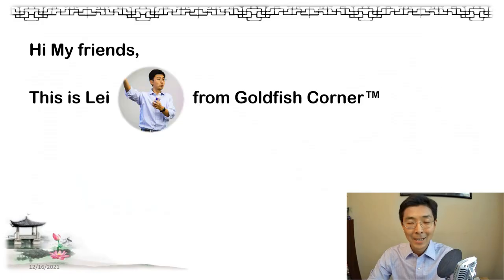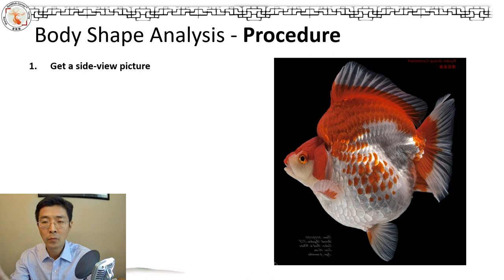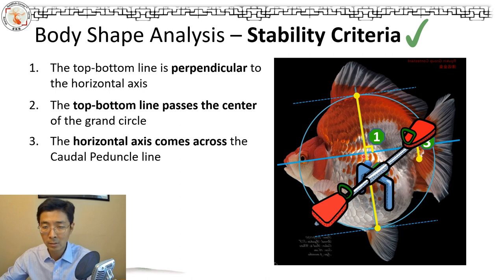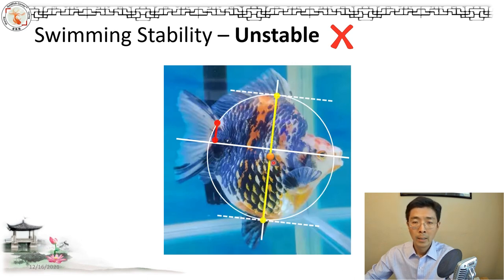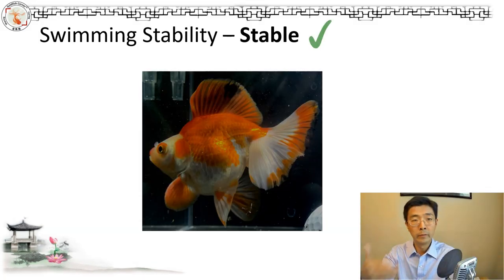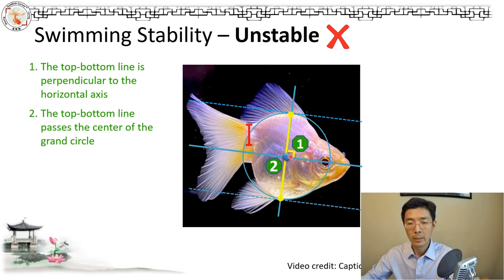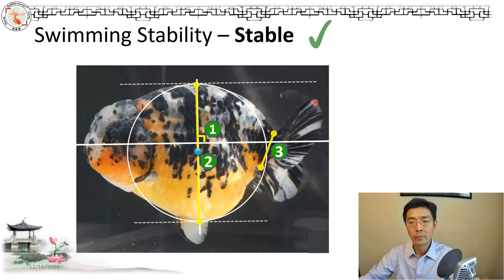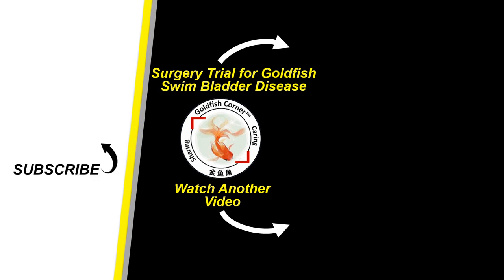Why Goldfish Swim Head-Down? Body Shape Stability Analysis | 金鱼载头👉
👨‍🏫 Many causes may lead to goldfish swimming head-down issue. Today I will talk about the effect of Goldfish Body Shape on Swimming Stability.
⏰ TIMESTAMPS & Contents 📝
00:00 Intro
00:41 Causes to Swim head-down motion
01:28 Goldfish Body Shape Stability Analysis
03:50 Why useful?
04:23 Example 1: Unstable Short Tail Ryukin
06:31 Example 2: Stable Ryukin
07:28 Example 3: Unstable Ryukin
08:43 Example 4: Stable Chinese Ranchu
10:00 Example 5: Ultra-Stable Bristol Shubunkin
11:12 Closing

🚀 TOOLS 🔥
- 🎙 Shure MV 51 Microphone
- 🎼 Stedman Pop filter screen
- 🔭 Desk Microphone Stand